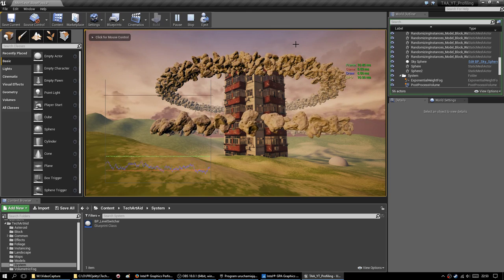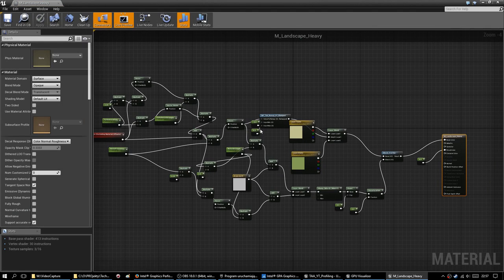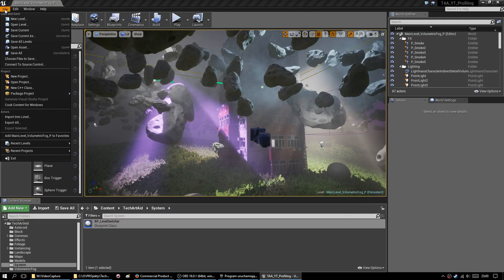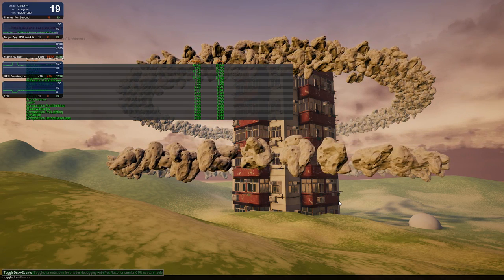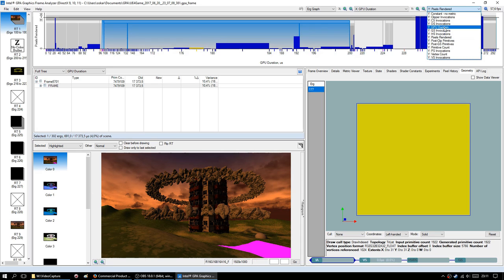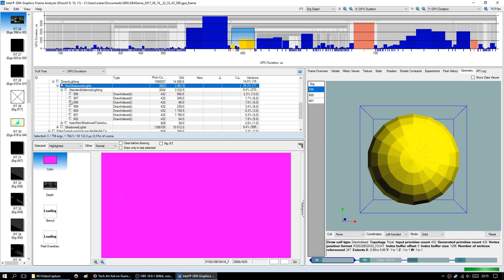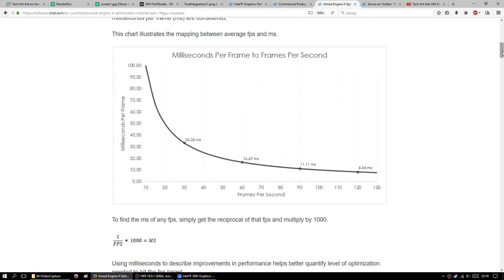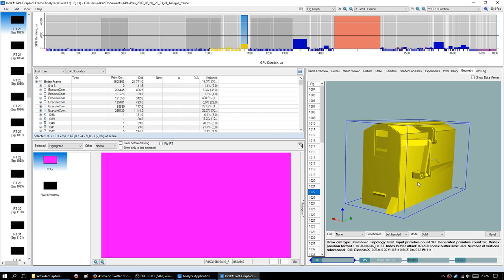UE4 Graphics Profiling: Intel Frame Analyzer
Learn how to use Intel's external GPU profiler with Unreal Engine 4. Track performance bottlenecks down to a single heavy mesh or light.